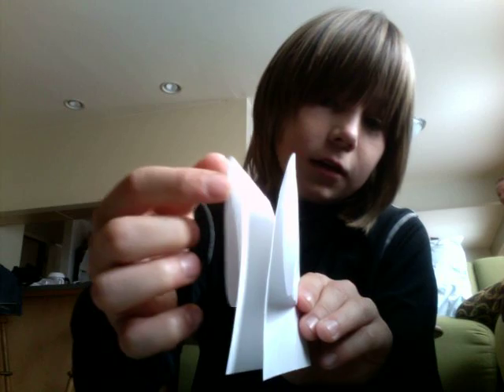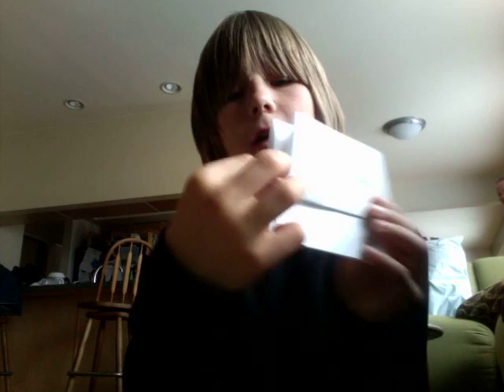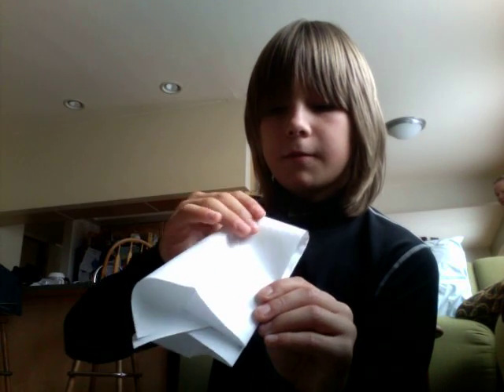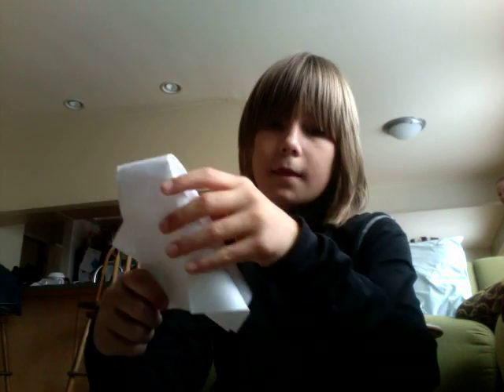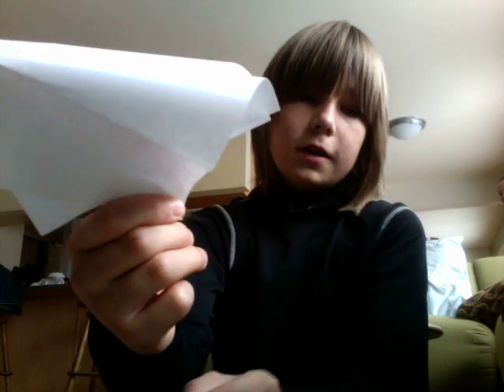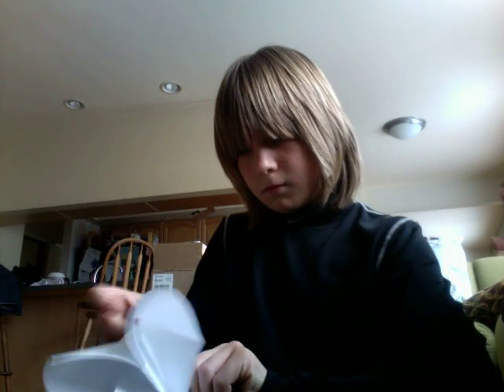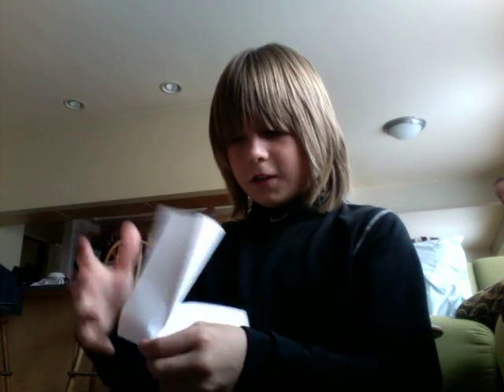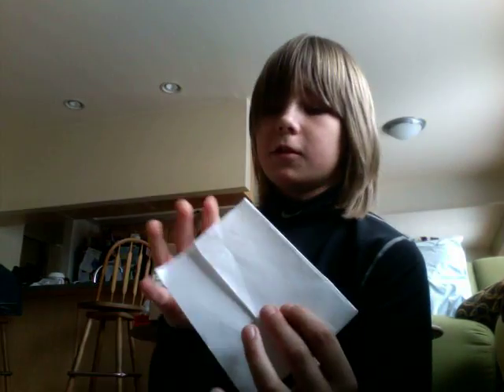how to make chinese clappers